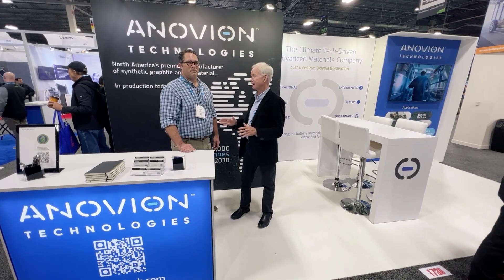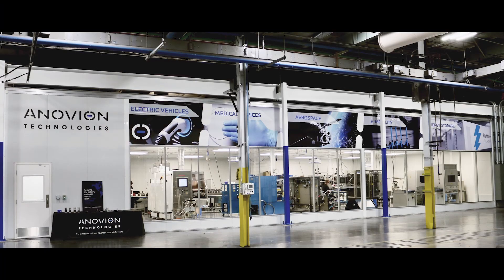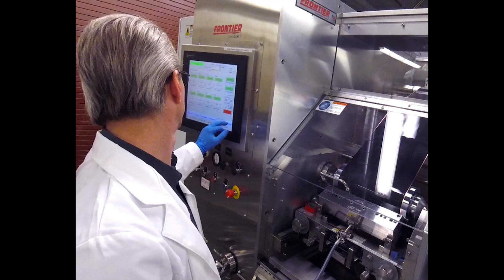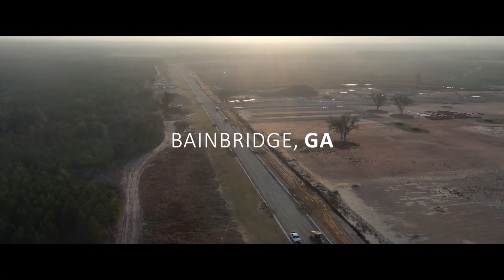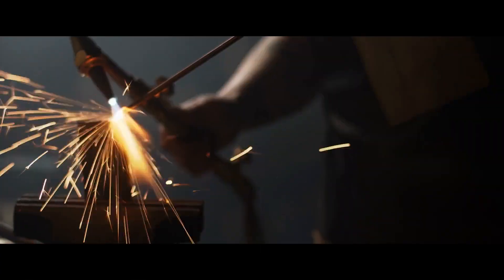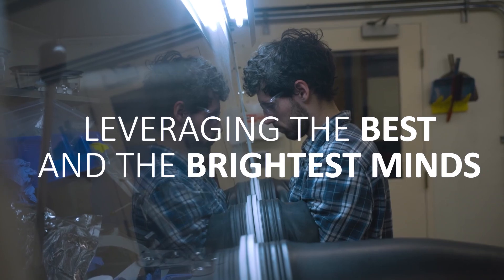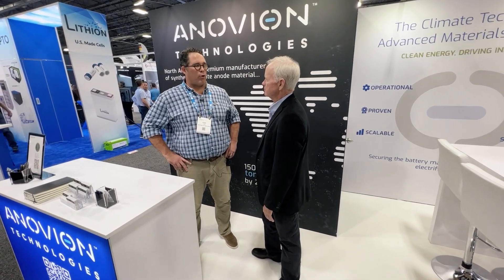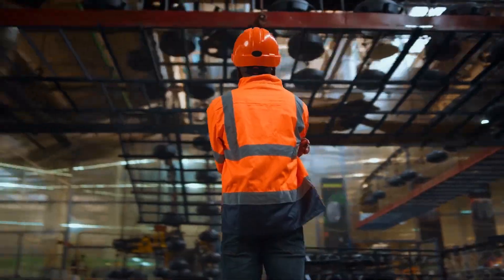On-Shoring Synthetic Graphite For US Battery Production - The Battery Show 2023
Anovion is a relatively new company that makes synthetic graphite for battery production in the US. The company was started before the Infrastructure Act or Inflation Reduction Act, but it’s timing couldn’t be better. Chip Dunn, the Chairman and co-founder of the company, talks about how they’re ramping up production so North American battery manufacturers can source their graphite locally without going overseas.